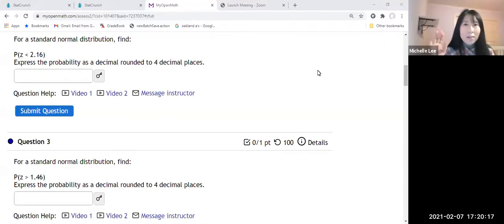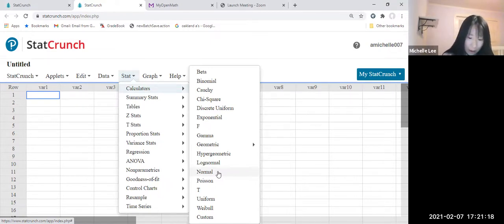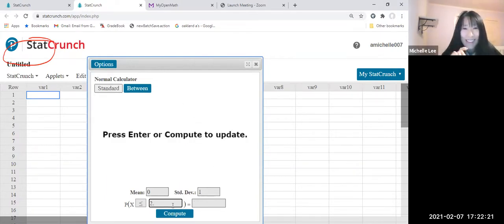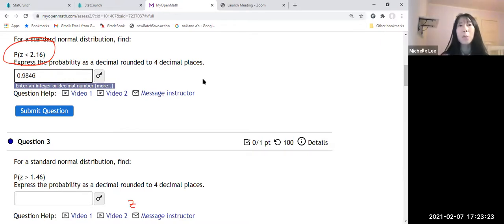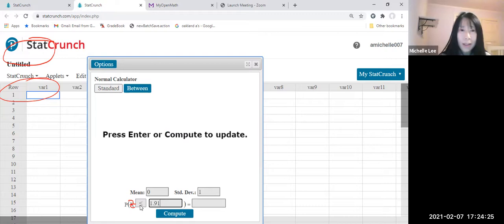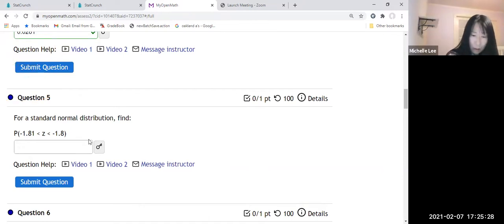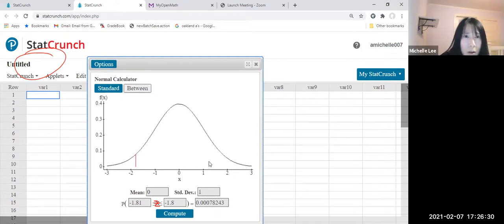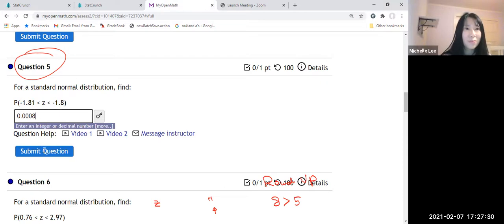StatCrunch: Standard Normal Distribution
Finding the probability in standard normal distribution(z-score)